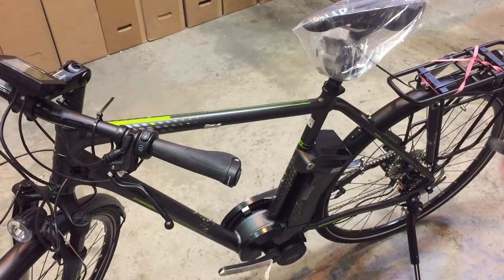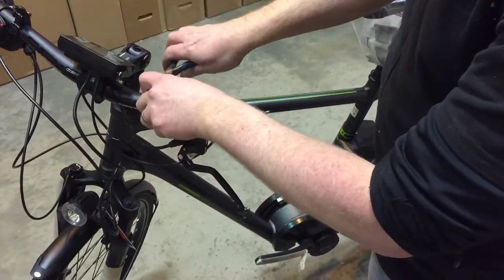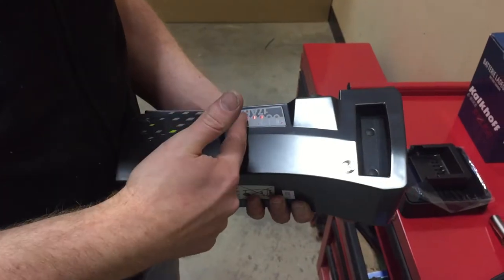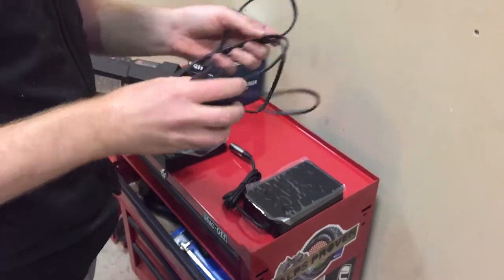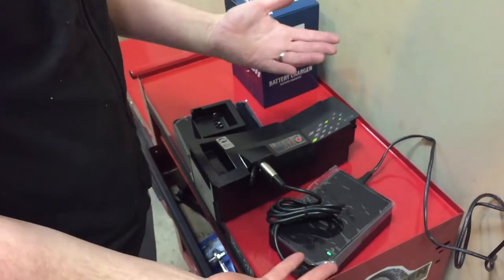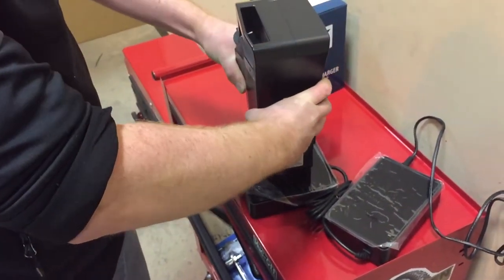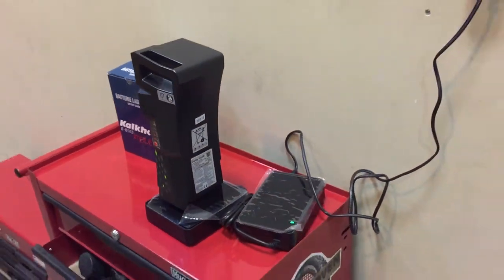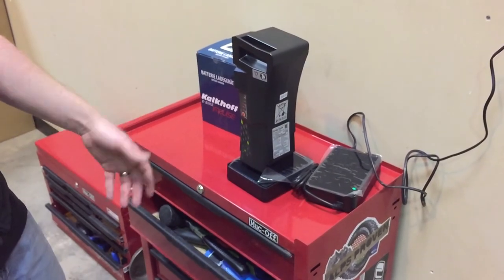Impulse Battery First Charge, March 2015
Initial charging of the Kalkhoff Impulse Battery and some information on the battery.